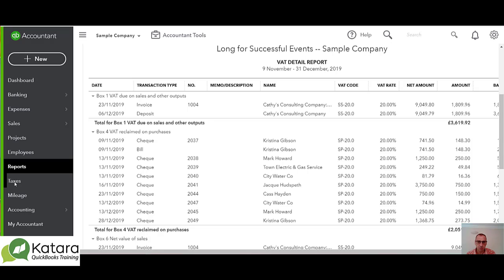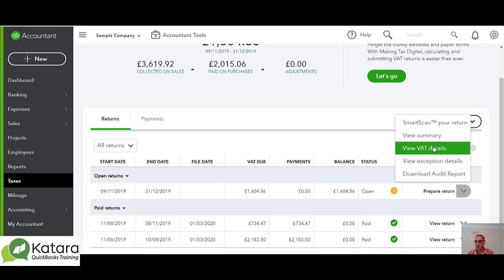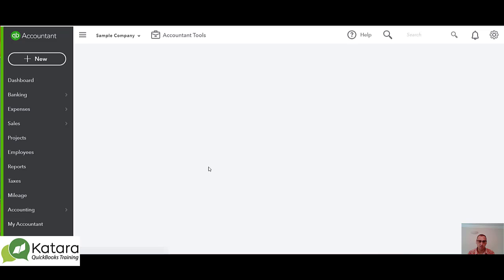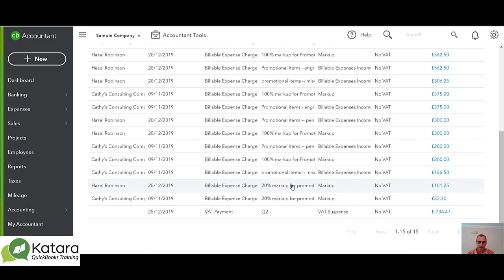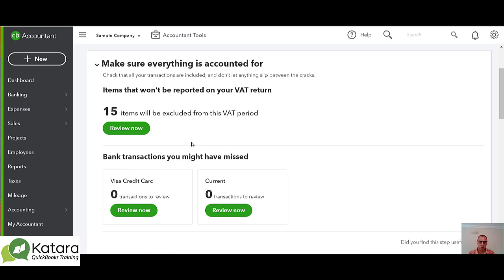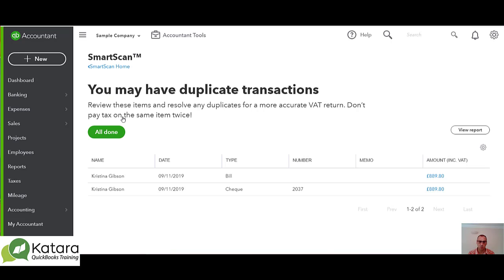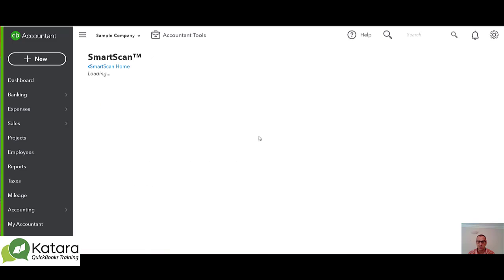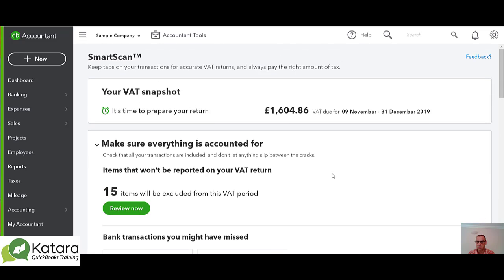Using SmartScan to check for VAT errors